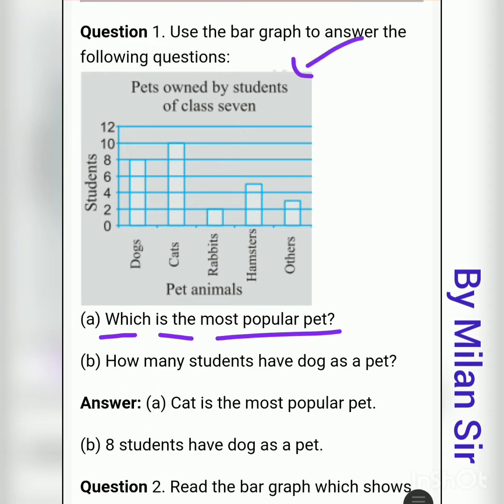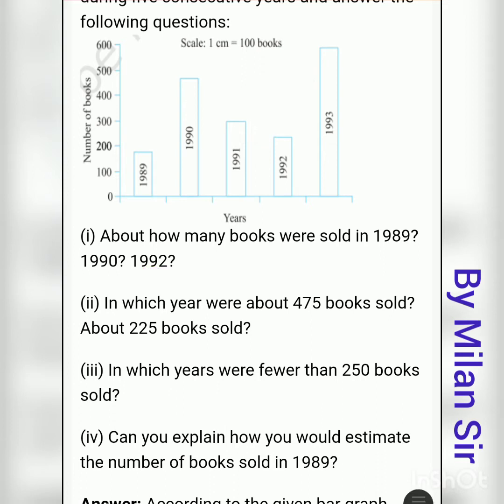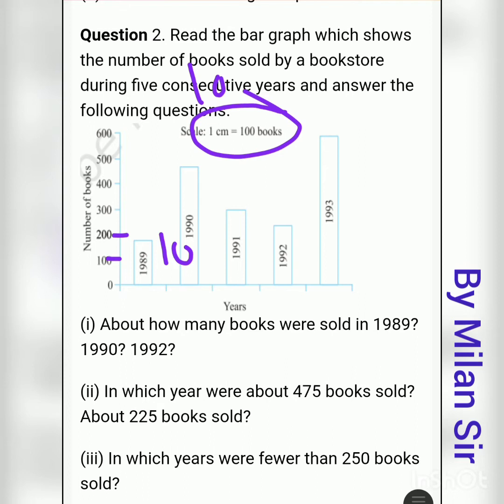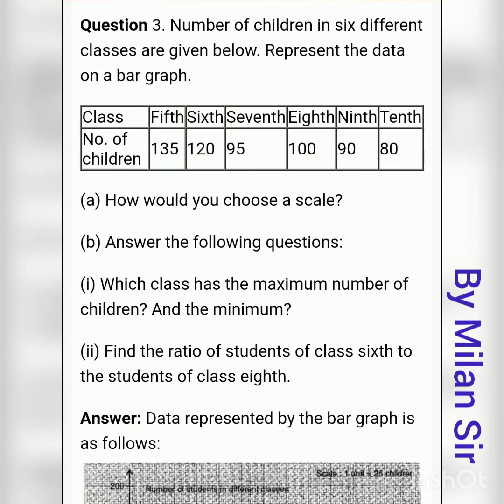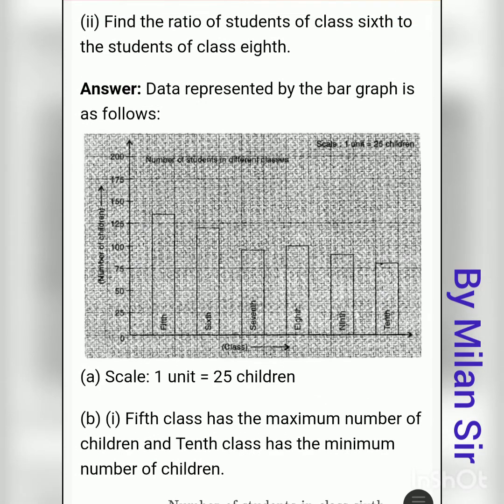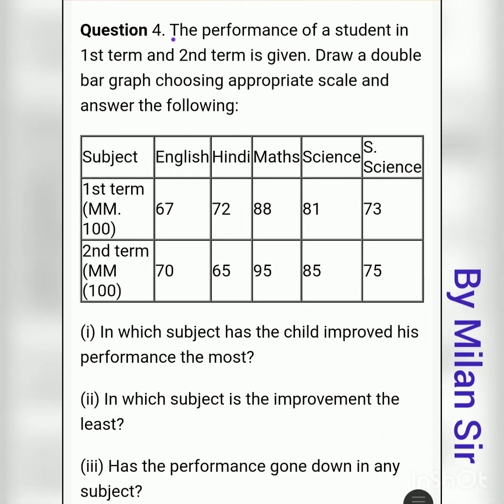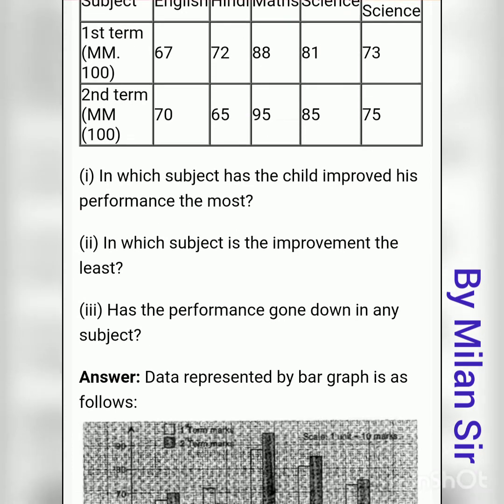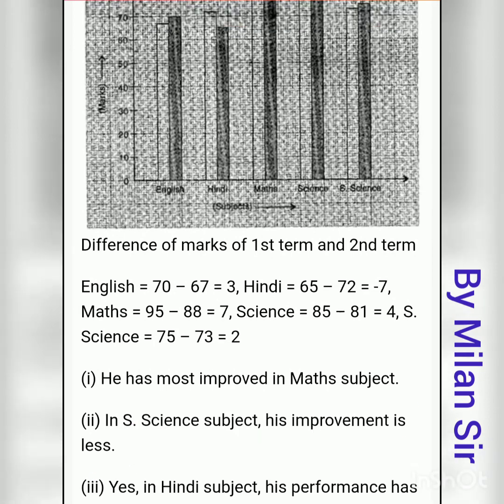Std 7 Maths | Ncert | Data Handling | Ex-3.3(Q-1 to Q-4) | By Milan Sir | Part 5